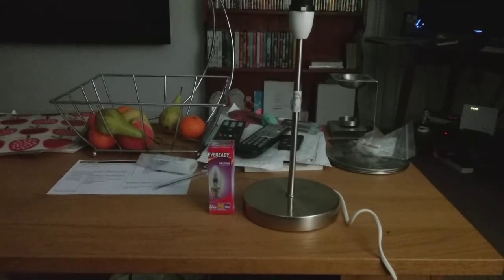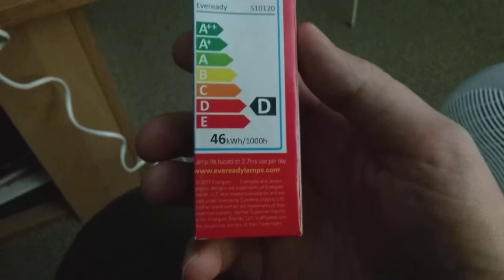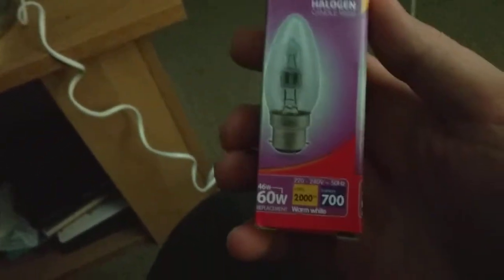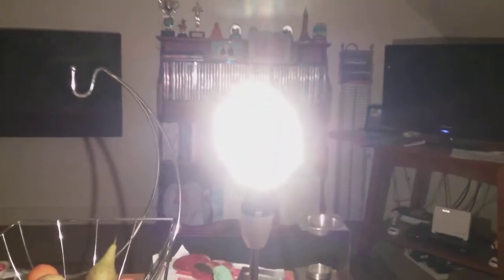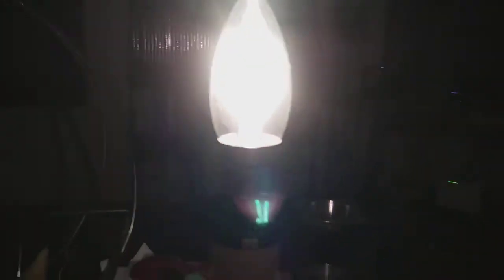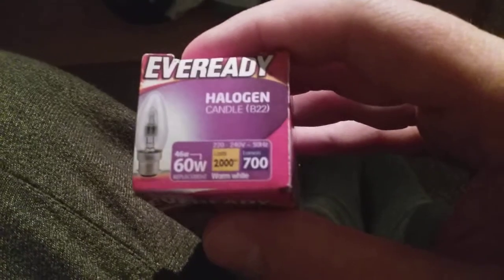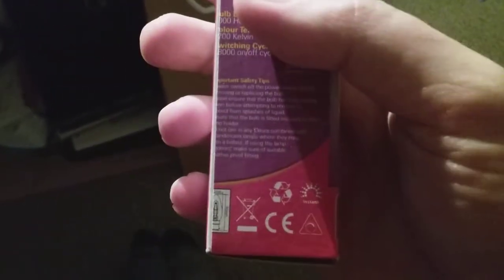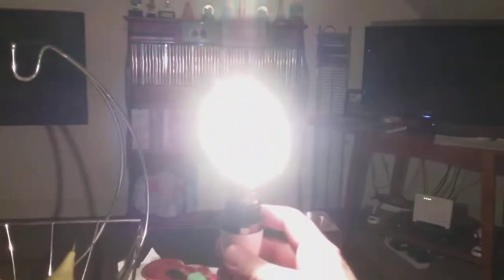Eveready 46 watt halogen candle bulb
This candle bulb goes 60 watts bright and 46 watts warm wh9ch it's still get a red hot.